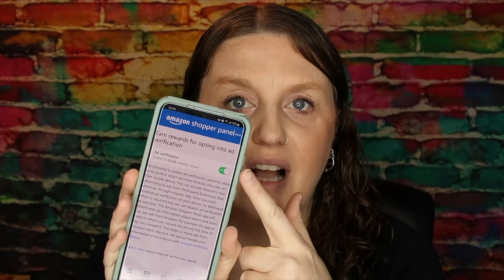NEW UPDATE Amazon Shopper Panel || Receipts || More Cash Back Options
Box Tops Scan your Receipts for Box Tops Points that go towards your local school. Use My Referral and Get 25 Bonus Box Tops when you scan your 1st Receipt

Try SwagBucks, Super Easy to use and get free money by watching videos, answering surveys

-What Printer Do I Use?